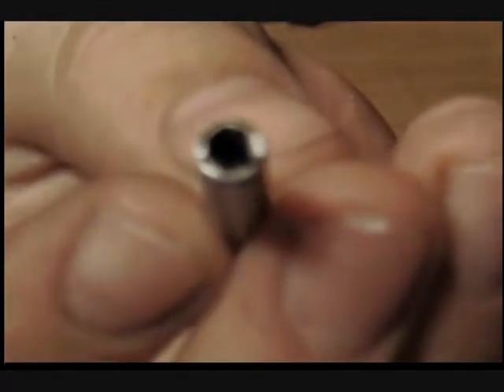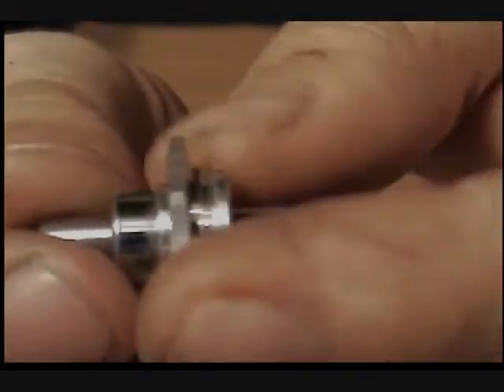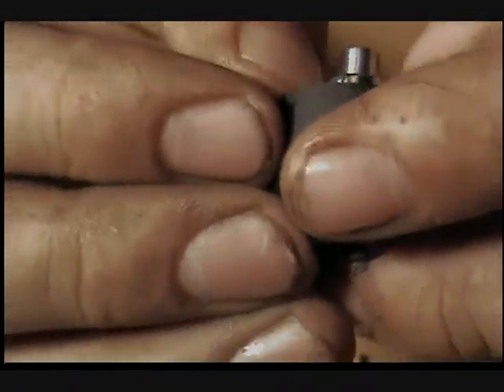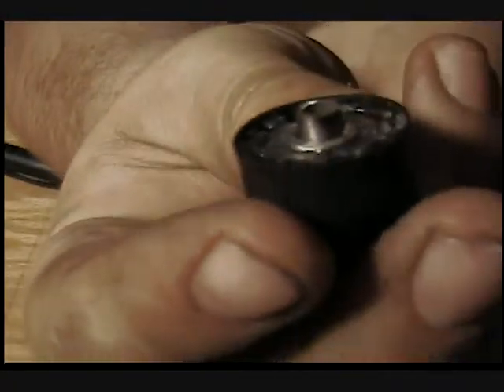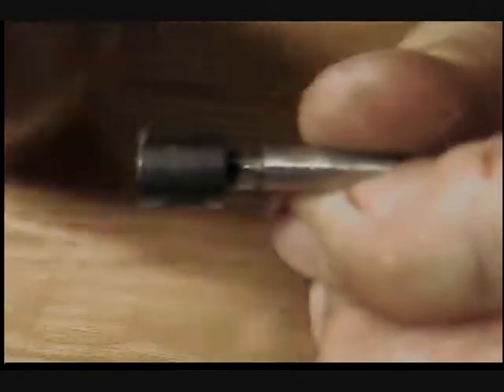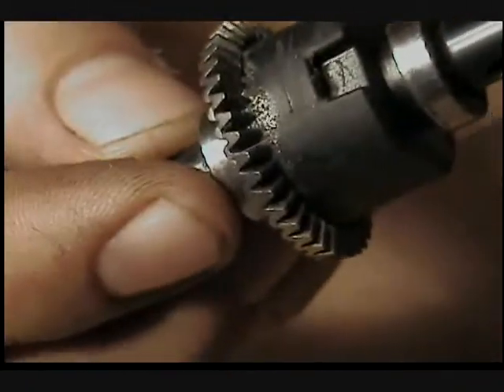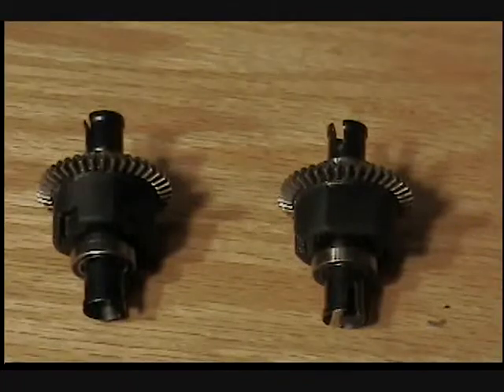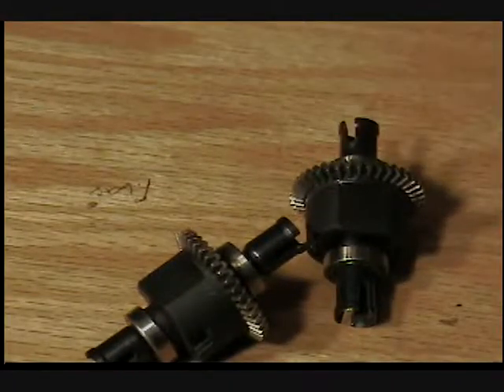one way build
hope this is what you guys and girls wanted this is build of your very own oneway unless your one of the lucky ones that have a kit that the oneway available for this is the very first HPI Cup Racer that i know of on here maybe in the world there is a big difference in drifting my hpi cup racer and the exceed rc driftstar now it acts like a e brake you still have all wheel drive BUT only rear brakes and only rear wheel reverse so keep that in mind hope you like this tell me what you think